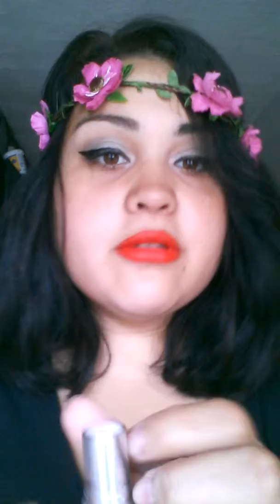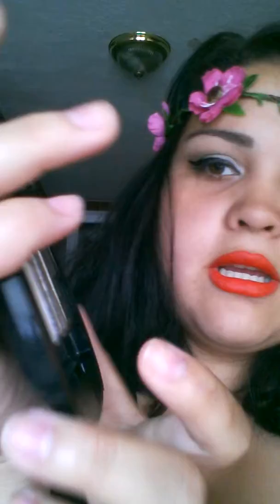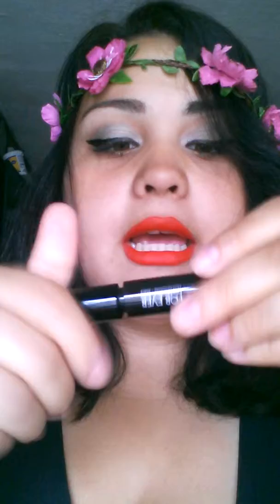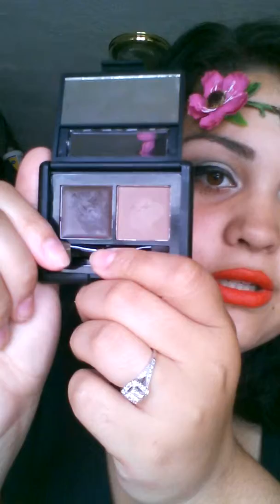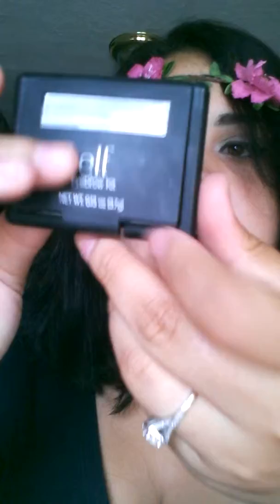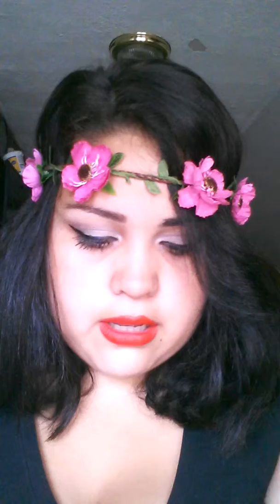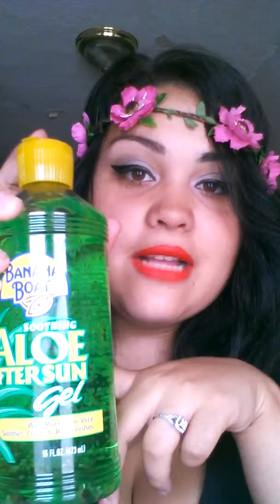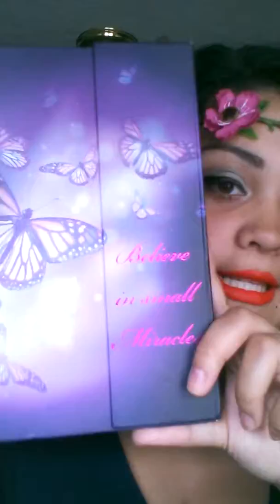July favorites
Hey guys, I did my first favorites hope you guys enjoy!